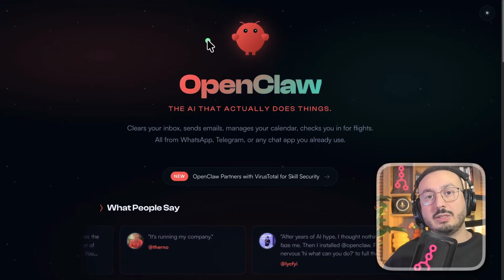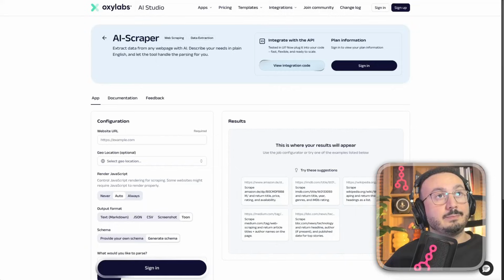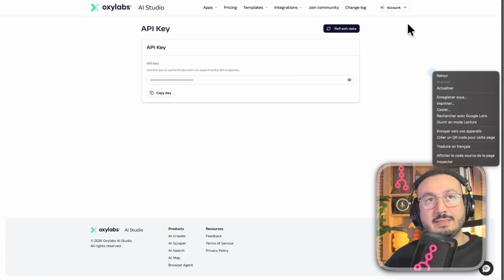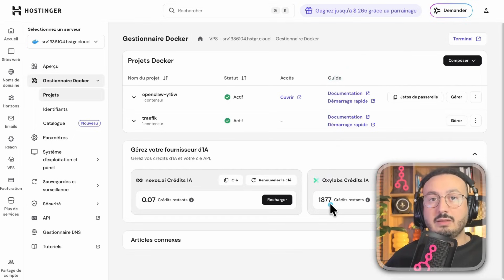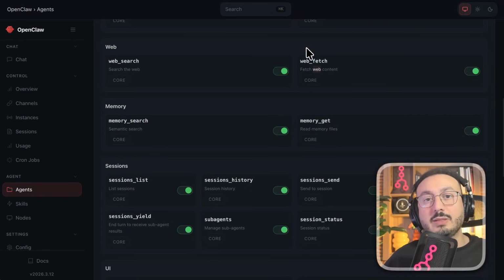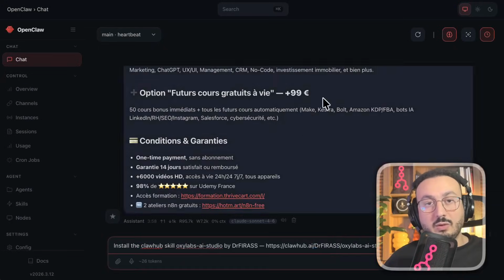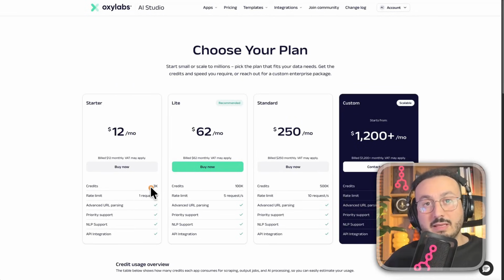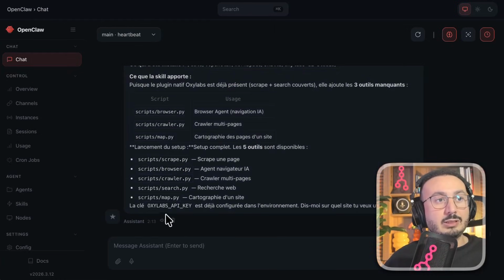Scrape Any Website in 2 MINUTES (No Coding) with OpenClaw 🚀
Want to scrape any website in minutes without coding?
In this complete tutorial, I show you how to use OpenClaw, a powerful no-code web scraping tool, to extract data from any website quickly and easily 🔥

👉 In this video, you’ll learn how to:
-Scrape data from any website automatically
-Convert website content into clean Excel data
-Save time using a simple no-code method
-Use web scraping for SEO, business, and competitor analysis